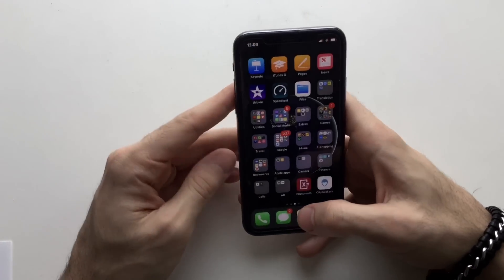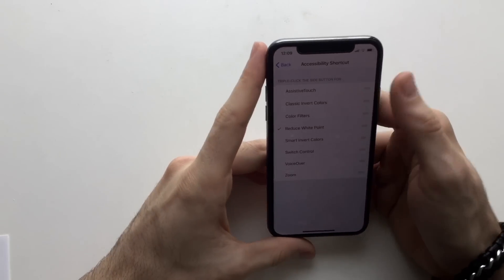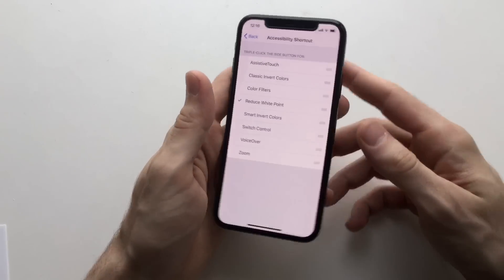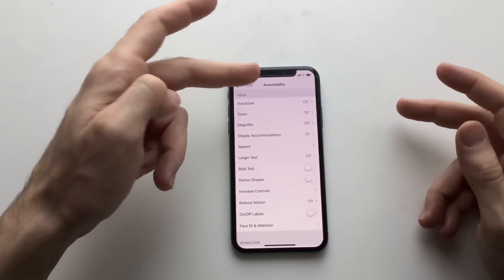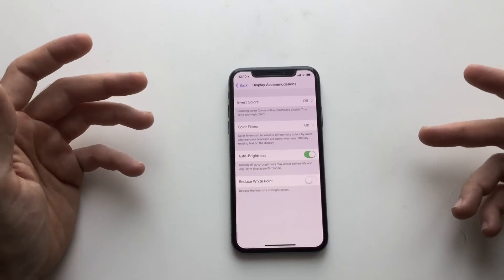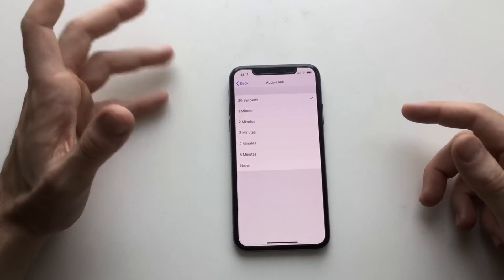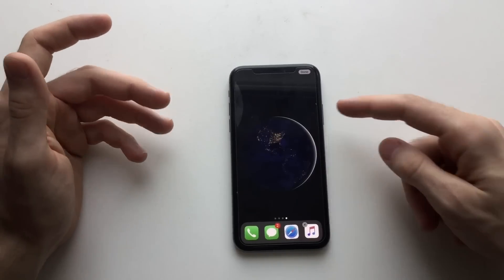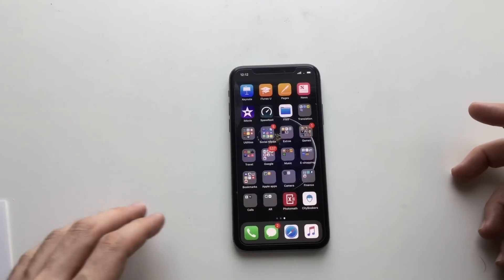How to prevent burn-in on your iPhone X!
Apple admitted that the iPhone X is prone to burn-in since it rocks an OLED display. SO here are some tips on how to reduce the chance of getting it on your new 1000 dollar+ device.